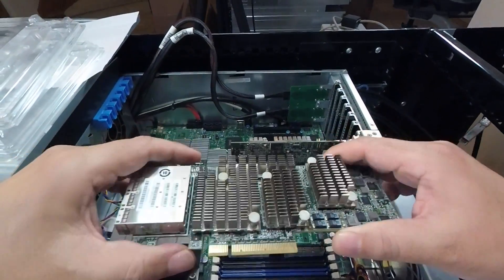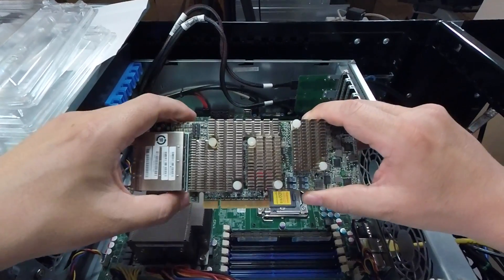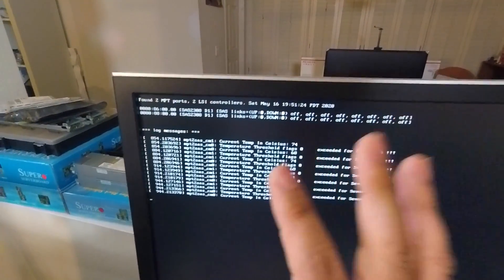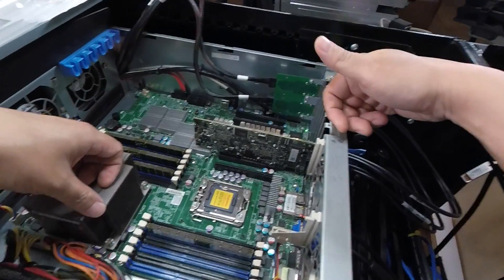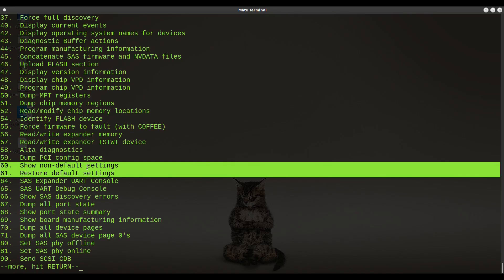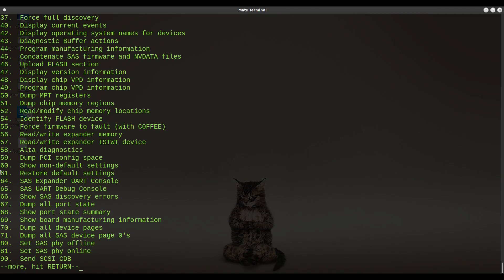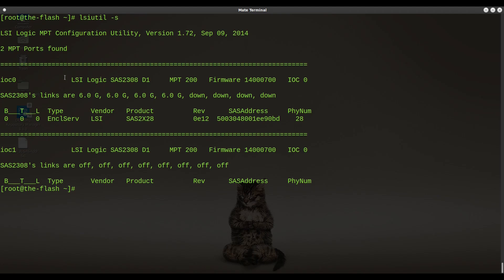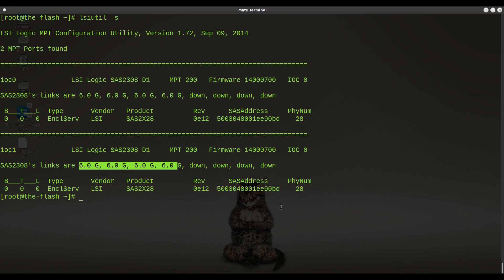Something strange with LSI 9206-16e... | How to fix LSI firmware settings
I received a batch of LSI 9206-16E HBA cards that were misbehaving. Basically, the HBA card appears to be working normally, except that none of the SAS lanes would link up and show as being in an "off" state. In this video, I'm going to show how to fix this problem using the lsiutil program.

If you're interested in getting a LSI 9206-16e, you can buy one at my eBay store